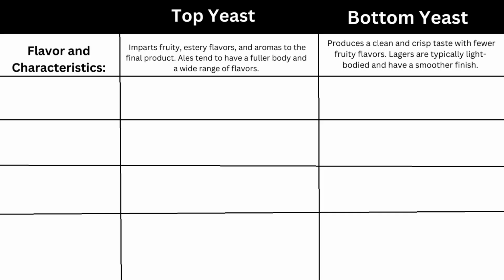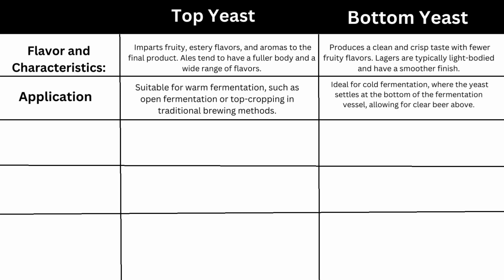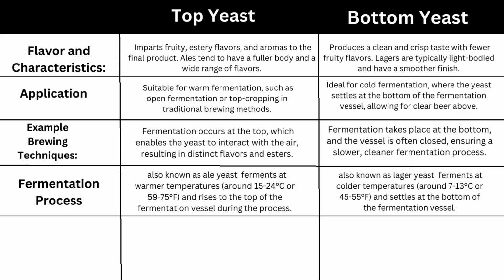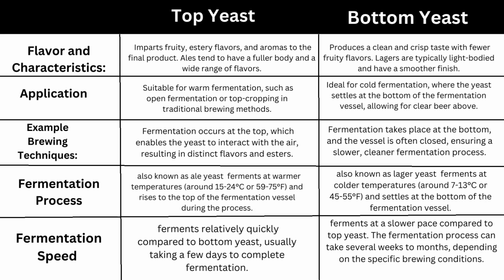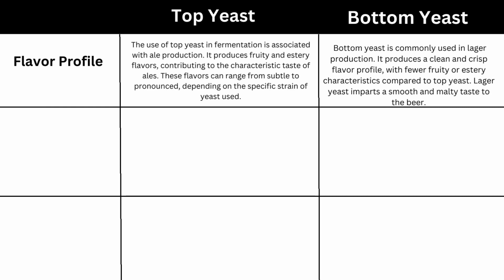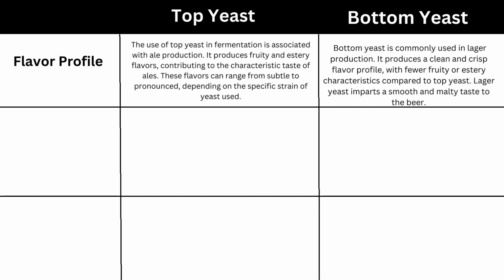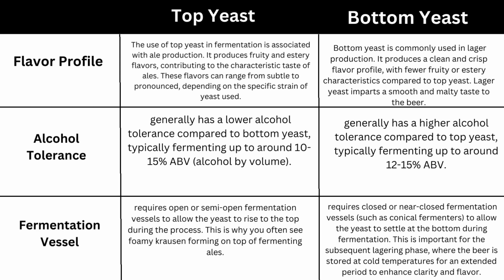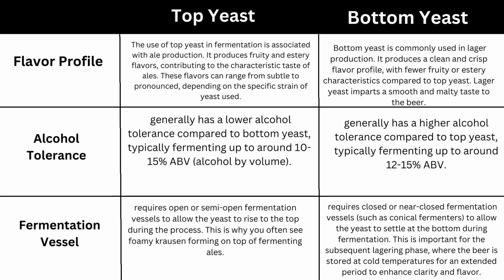Difference Between Top Yeast and Bottom Yeast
In this informative video, we delve into the fascinating world of yeast and explore the key differences between top yeast and bottom yeast. Join us as we unravel the mysteries behind these two types of yeast and their roles in the brewing process. Discover how top yeast, also known as ale yeast, ferments at warmer temperatures, imparting fruity and complex flavors to beers, while bottom yeast, or lager yeast, prefers cooler temperatures and produces clean and crisp flavors. Whether you're a beer enthusiast or simply curious about the science of fermentation, this video provides a concise overview of the contrasting characteristics and applications of top yeast and bottom yeast.